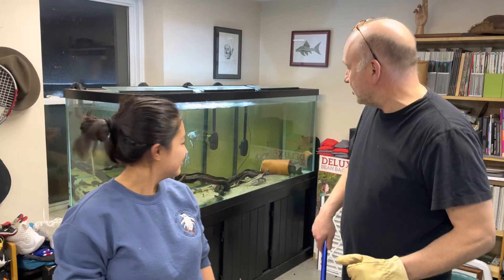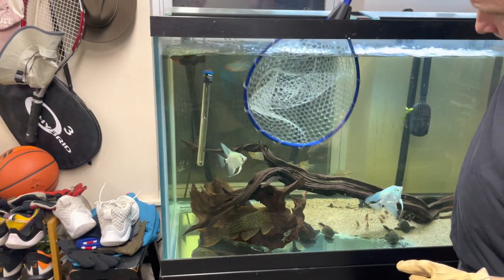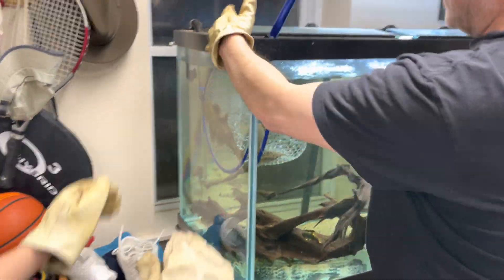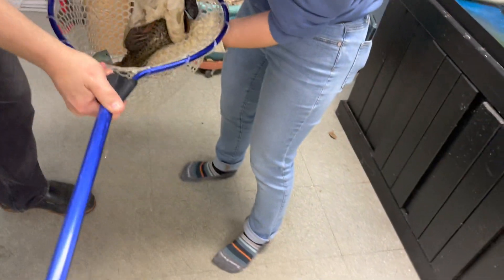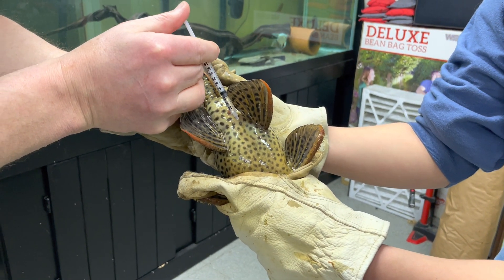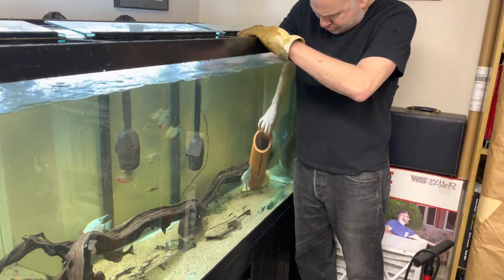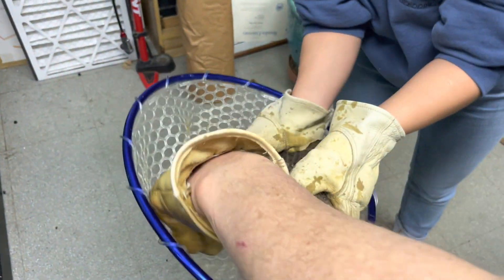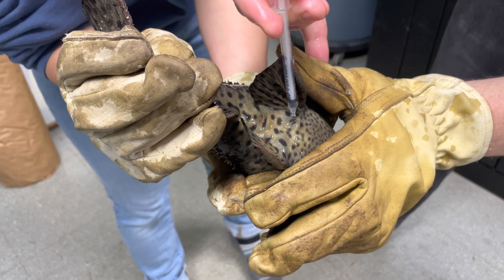L-160 Pleco "Spiny Monster" hormone injection - 1st attempt to induce spawning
In this video, we will attempt intraperitoneal injection with salmon gonadotropin releasing hormone analog into our pair of L-160 "spiny monster" plecos.  The package insert says to expect spawning activity as soon as 4 hours after injection.  The cave is ready, the fish are well fed, and water changes have been done every other day for a week.